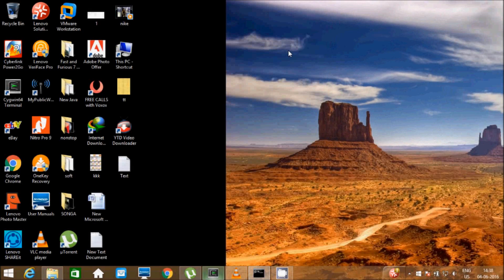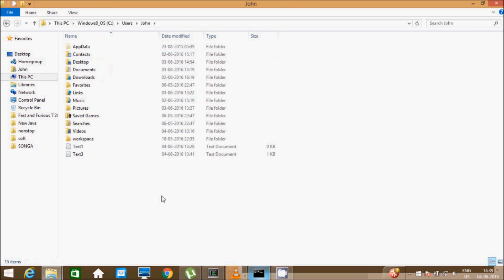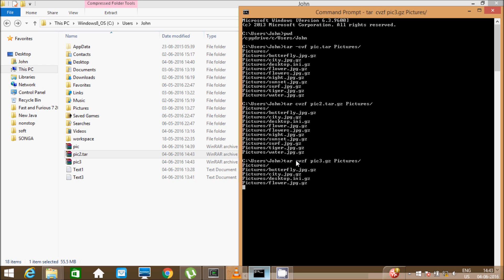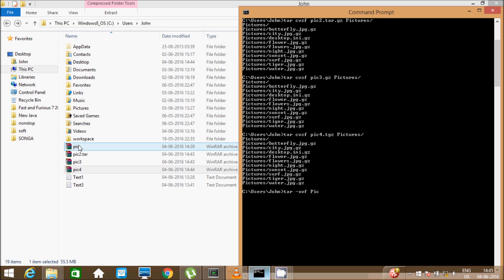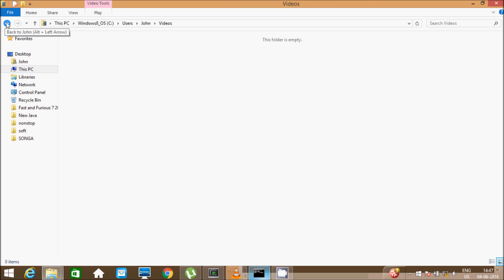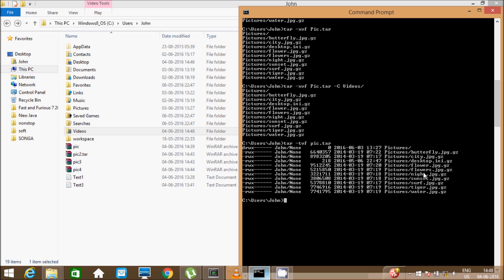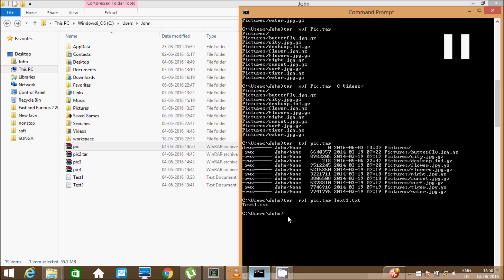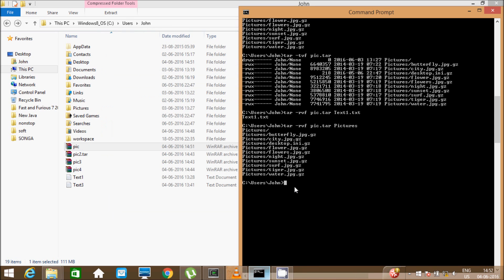tar Command in Unix / Linux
Using Command Prompt to Run Tar Command In Windows Operating System